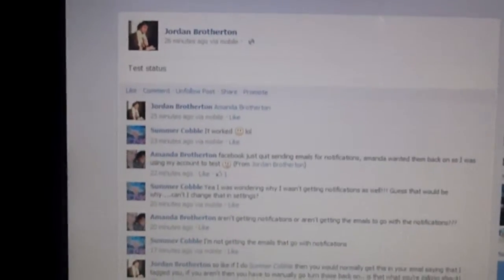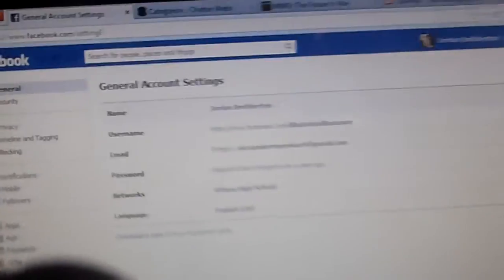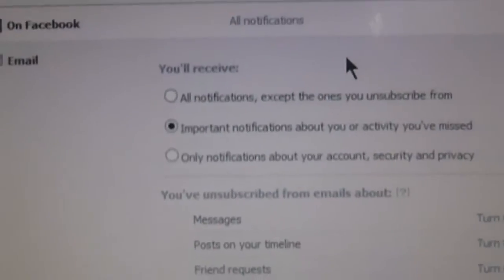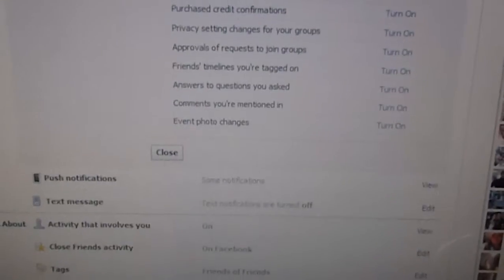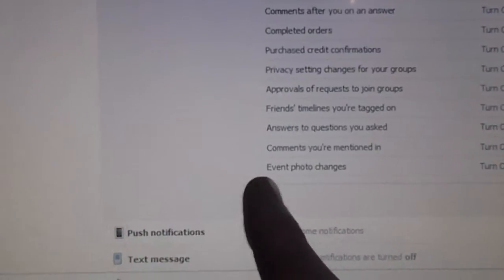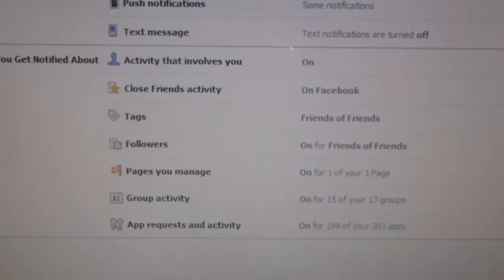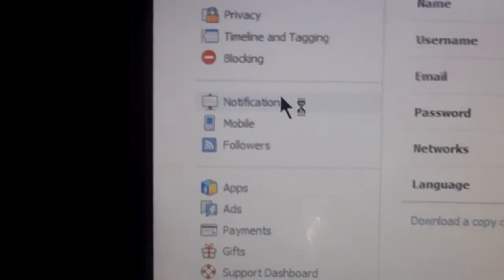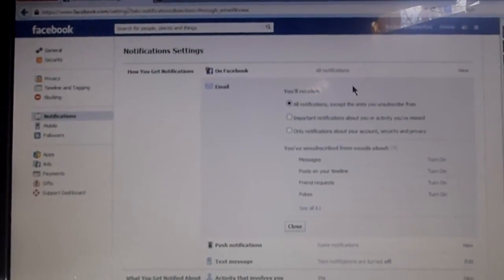How to turn on email notifications for Facebook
had some people ask why Facebook wasn't sending emails like it used to. This video will show you how to turn your facebook email notifications back on.